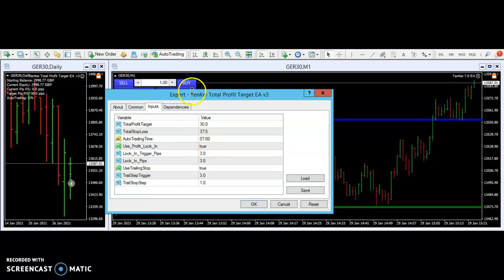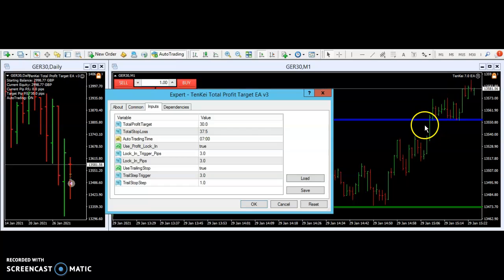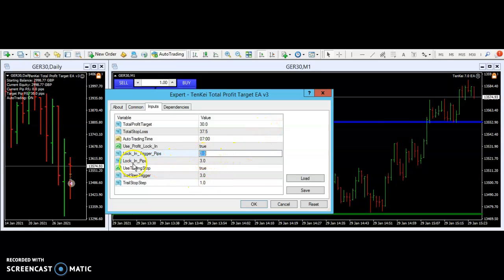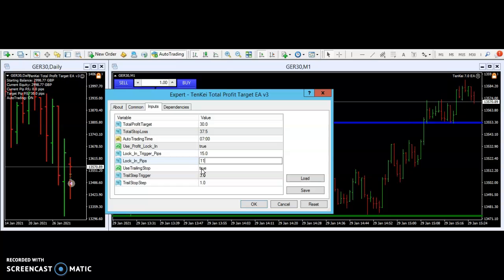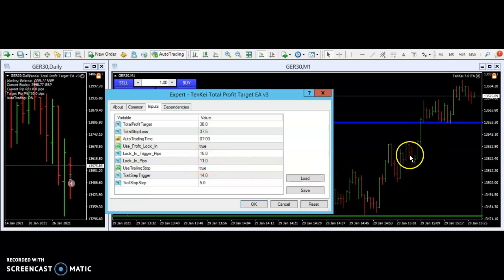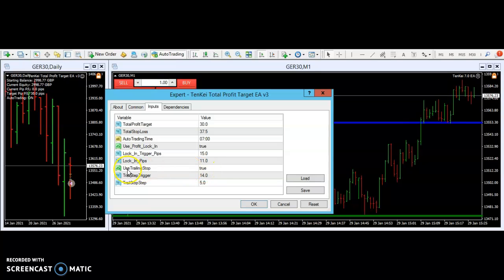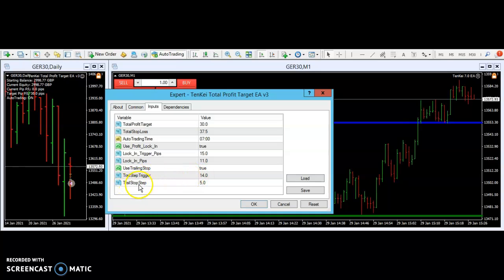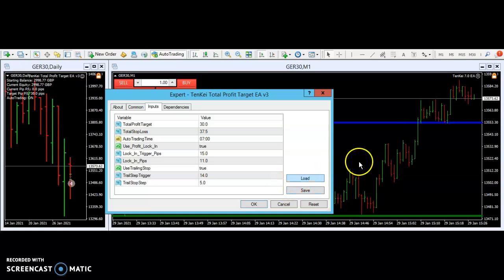How To Use The TenKei Total Profit Target – Part 11